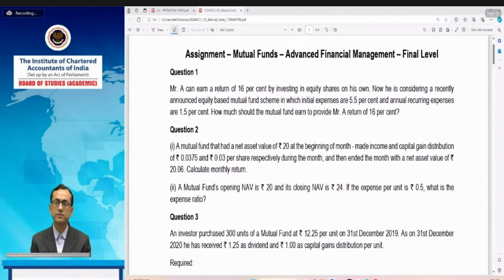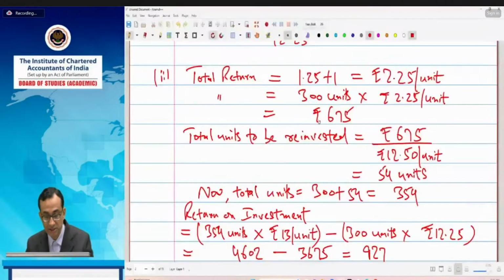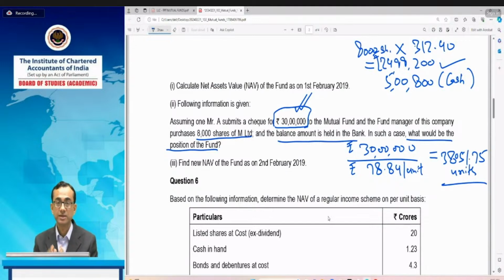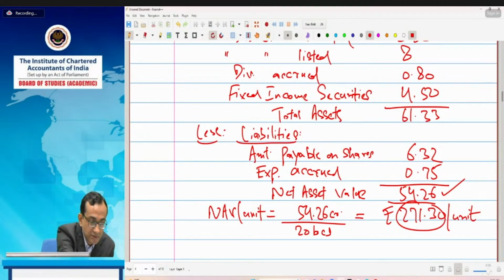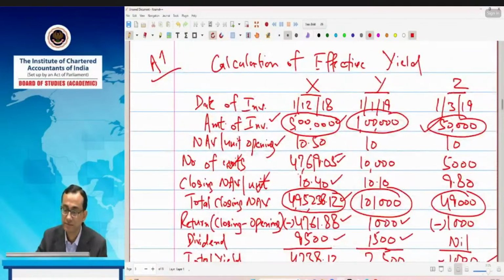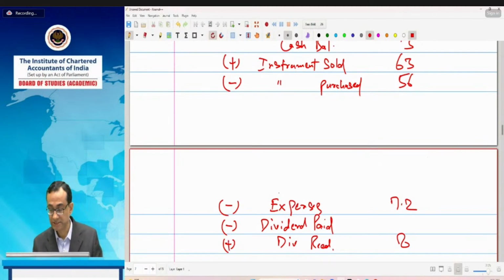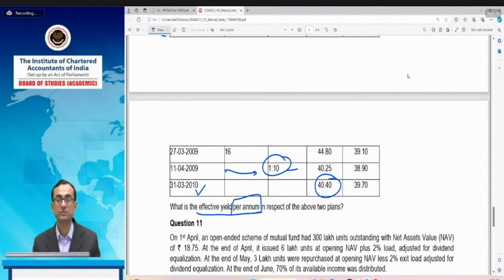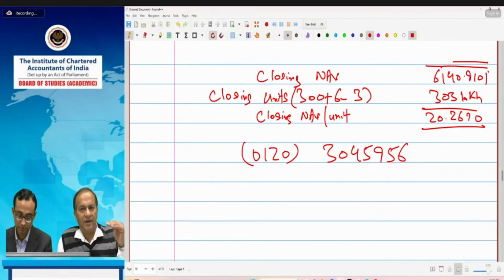Final Paper 2: AFM | Topic: Mutual Funds | Session 1 | 23 Feb, 2024